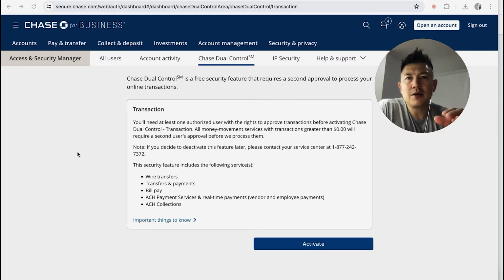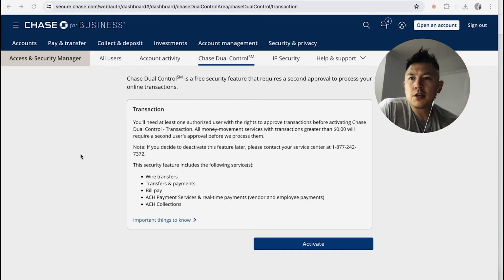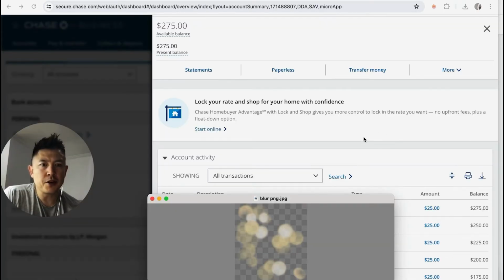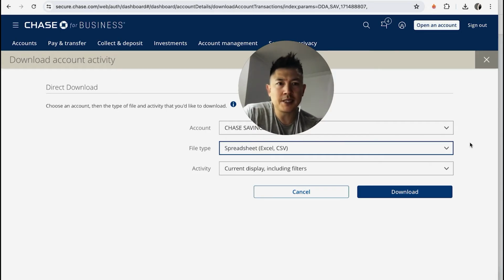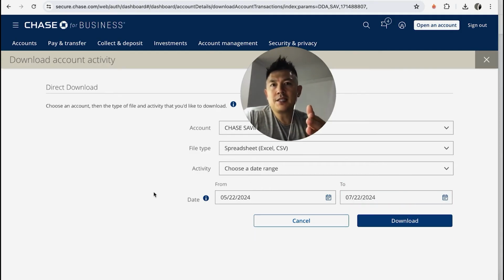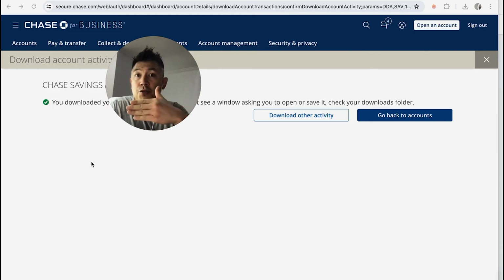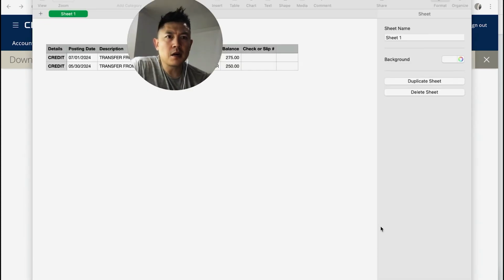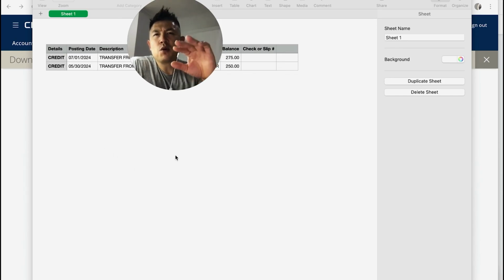✅ How To Download Chase Transaction History Excel Spreadsheet 🔴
JPMorgan Chase Bank, N.A., doing business as Chase Bank or often as Chase, is an American national bank headquartered in New York City, that constitutes the consumer and commercial banking subsidiary of the U.S. multinational banking and financial services holding company, JPMorgan Chase. The bank was known as Chase Manhattan Bank until it merged with J.P. Morgan & Co. in 2000. Chase Manhattan Bank was formed by the merger of the Chase National Bank and the Manhattan Company in 1955. The bank merged with Bank One Corporation in 2004 and in 2008 acquired the deposits and most assets of Washington Mutual.